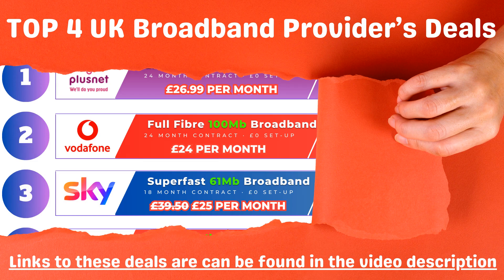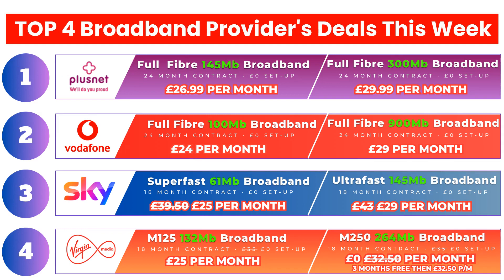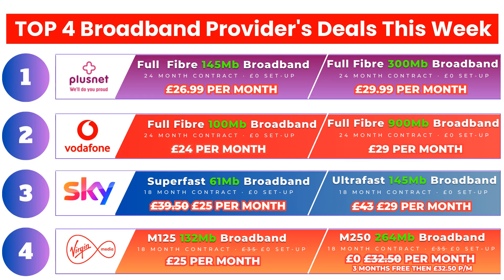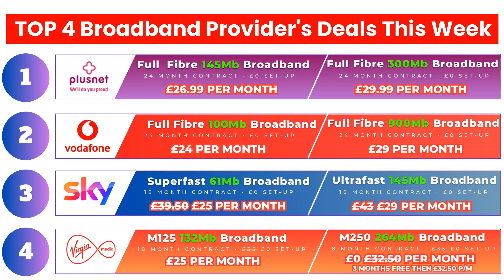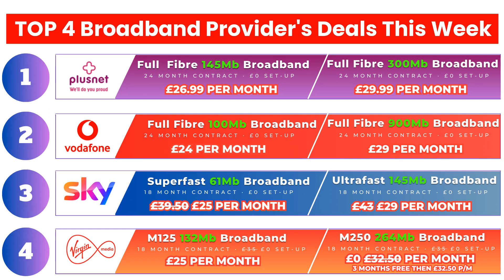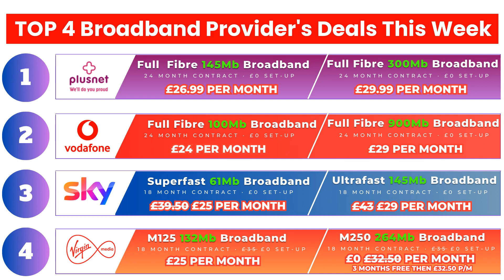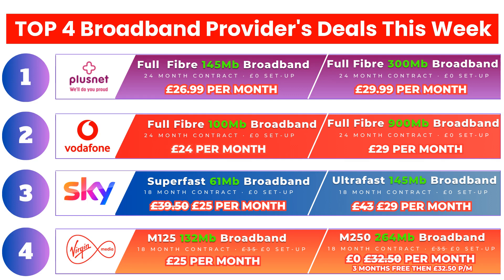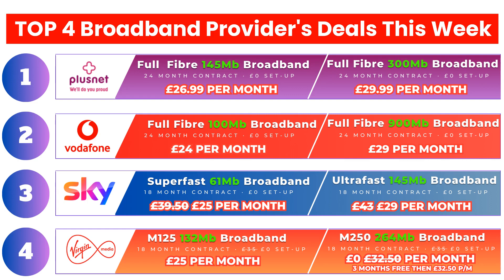NOVEMBER/BLACK FRIDAY UK BROADBAND-ONLY EXTENDED DEALS - TOP 4 PROVIDER DEALS THIS WEEK.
Discover the Top 4 UK broadband provider's deals this week in less than 3 minutes! 🚀 We've revealed and reviewed these incredible offers to help you make the best choice for your internet needs. From lightning-fast speeds to unbeatable value, we've got you covered. 🌐 Check out the above links to these amazing broadband deals! 🔗 Whether you're a gamer, streamer, or remote worker, these deals have something for everyone. 💻🎮

About us:
We are dedicated to helping you make an informed decision about your broadband service. We provide broadband-related guides and weekly deals. Don’t worry, you won’t pay any extra – sometimes you might even get a tasty discount. It’s a win for us and a win for you too.